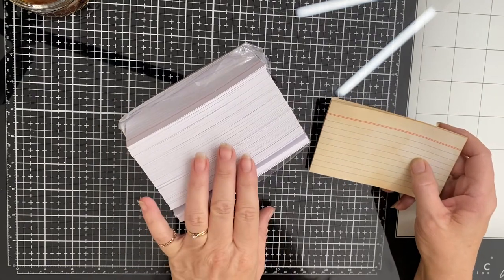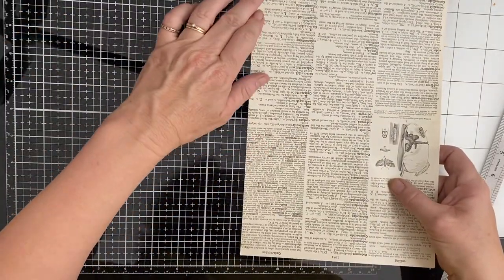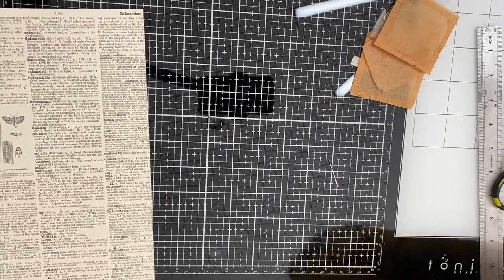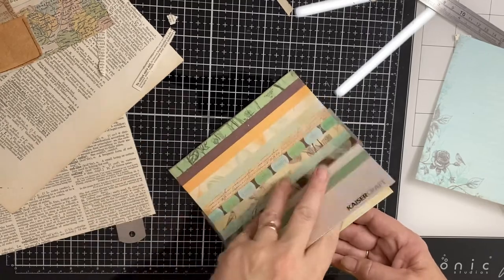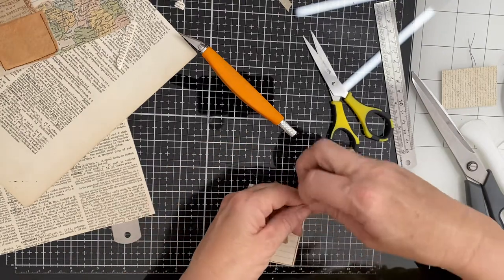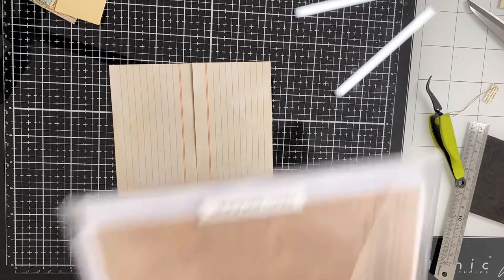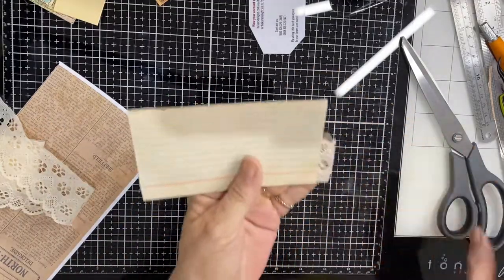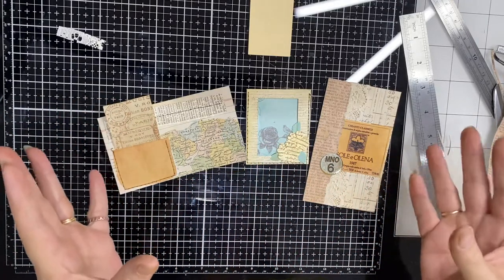Junk journal, INDEX CARDS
Ohh why do I buy so many, are you like me and have way too many index cards. Let’s look at other ways to use them
Thumbnail shows this set and another set I made just after in different colours, hope you enjoy